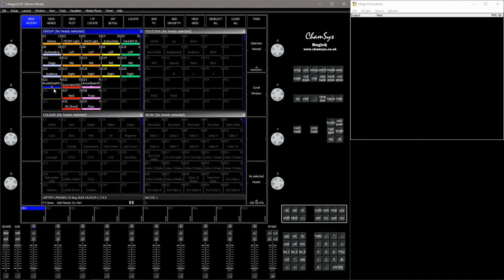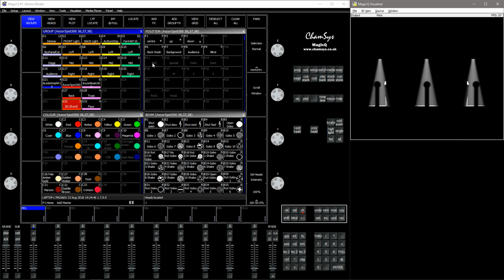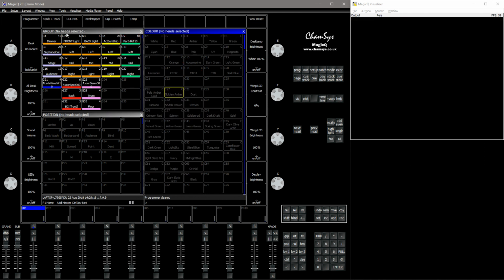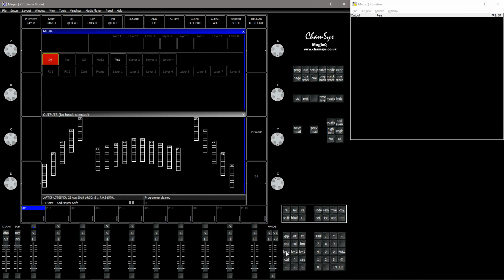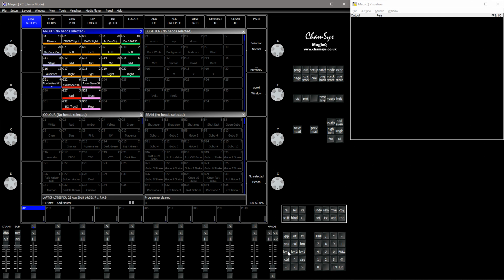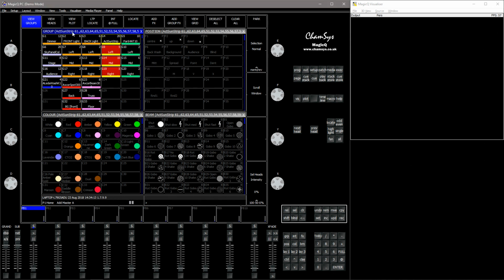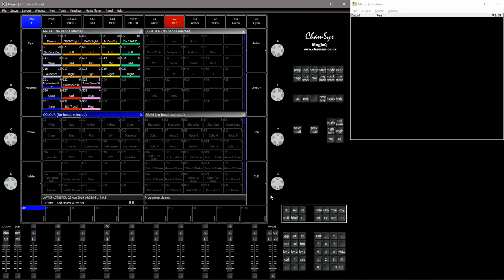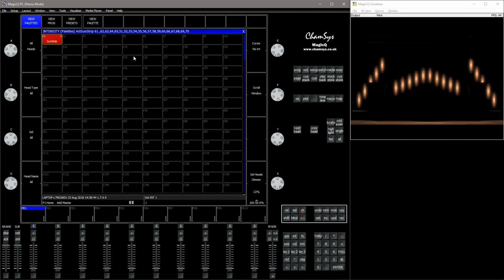ChamSys MagicQ - New training show file | Overview and adjustments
So i've created a new training/tutorial show file which will be used in some tutorials and which is a nice training file with different kinds of fixtures.

Resources:
MagicQ User Manual: